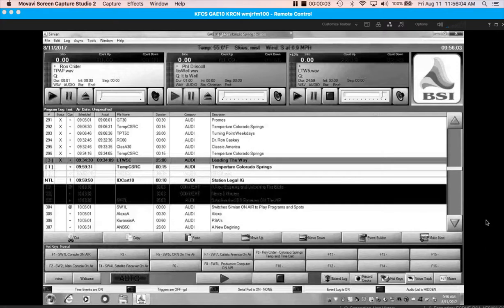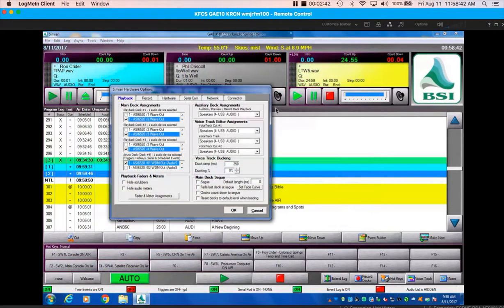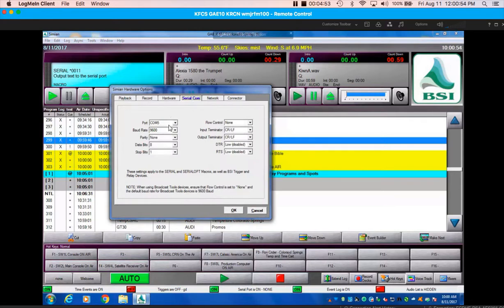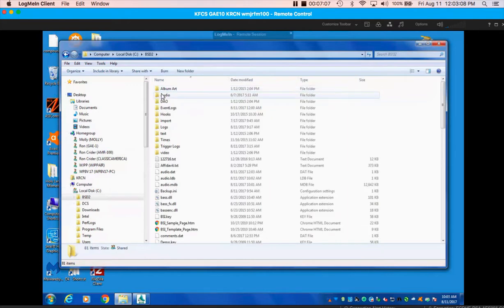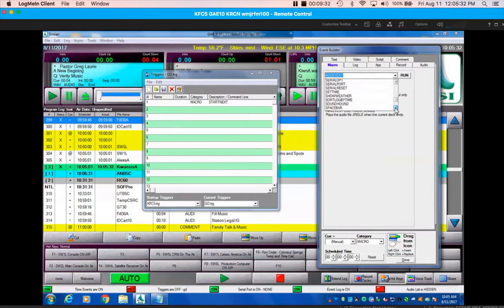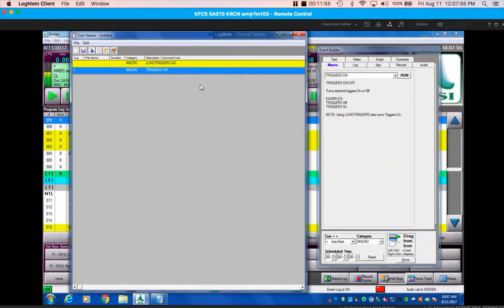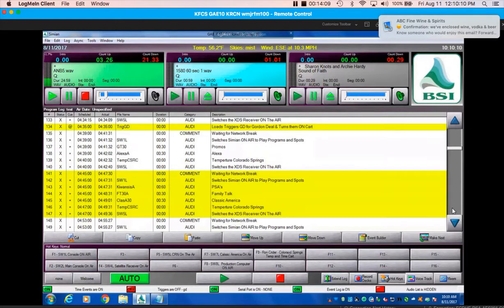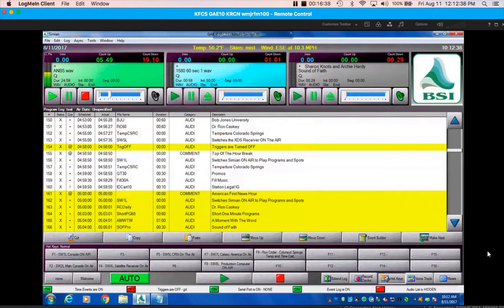BSI SIMAIN TRIGGERS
Short Demonstration on how to setup your Triggers on BSI Simian Pro Automation.